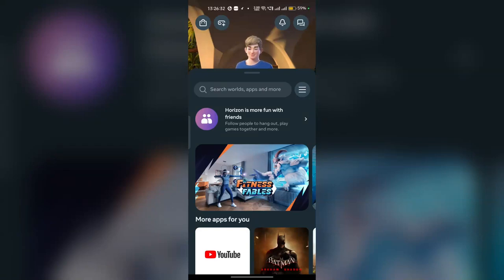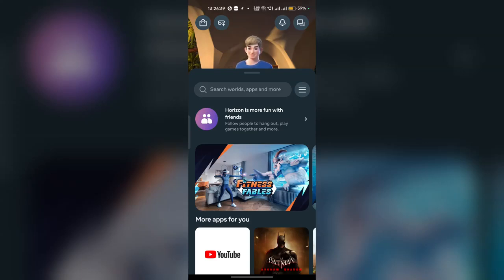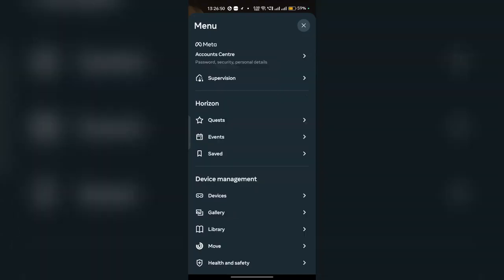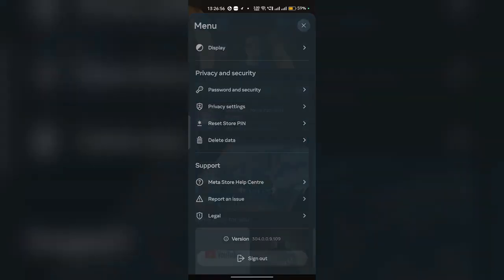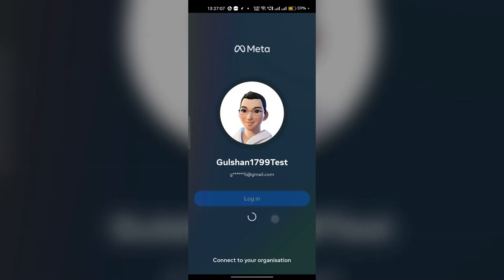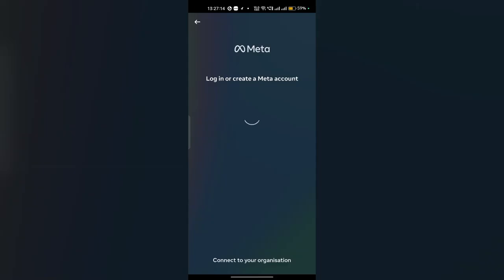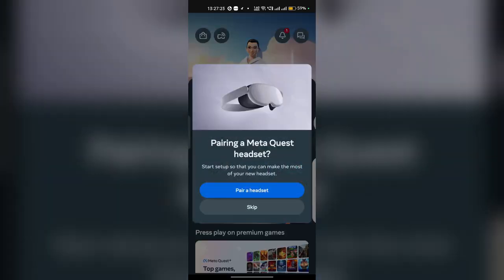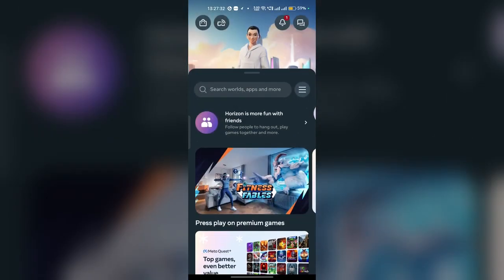How to Switch Accounts on Meta Horizon App – Log In to Multiple Profiles Easily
In this informative video, we will guide you through the process of switching accounts on the Meta Horizon app. Whether you are managing multiple profiles or simply wish to change your current account, our step-by-step instructions will ensure a seamless transition. Join us as we explore the features of the app and provide tips for efficient account management.